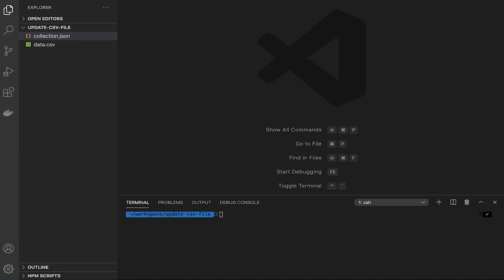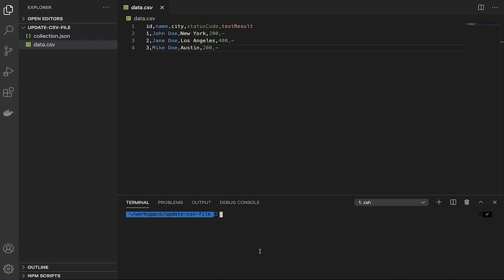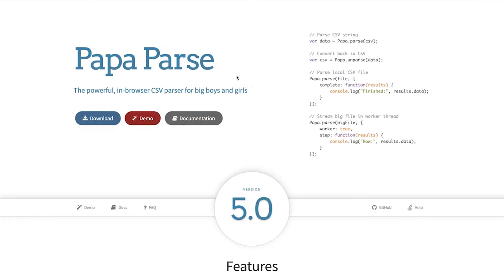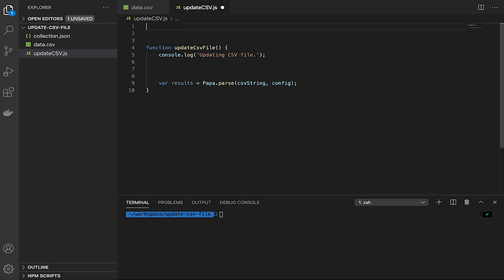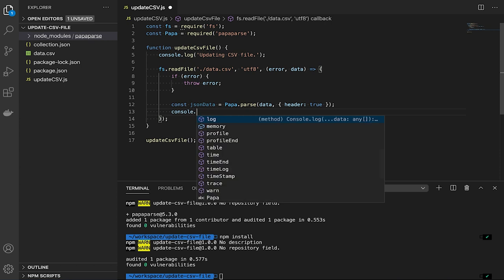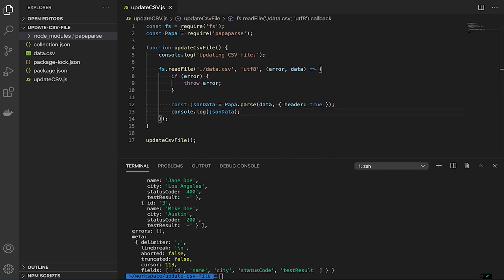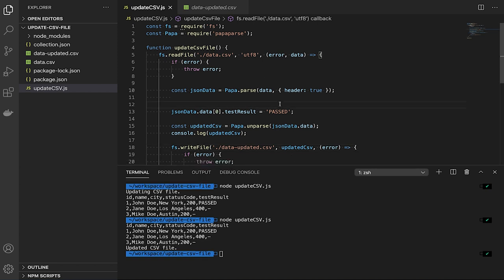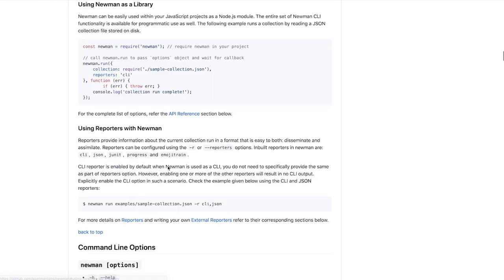Read from CSV and write the result back to CSV (PASS/FAIL)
Is there a way I can add the pass/fail status of my Postman tests to my CSV file? Yes, there is.
This is a more advanced tutorial that shows you how to update the CSV file.

I am using Visual Studio Code for creating this project. You can download it for free from:

// IMPRINT